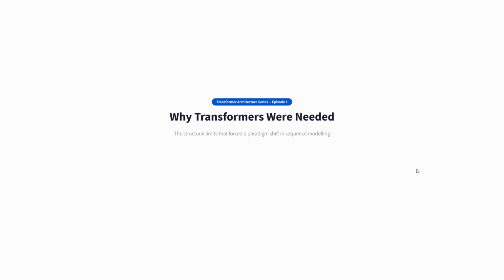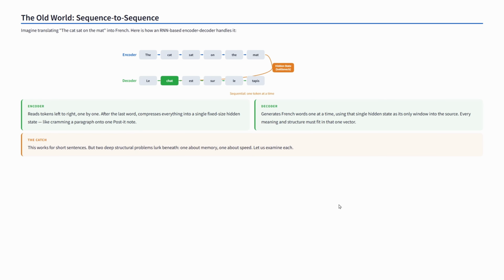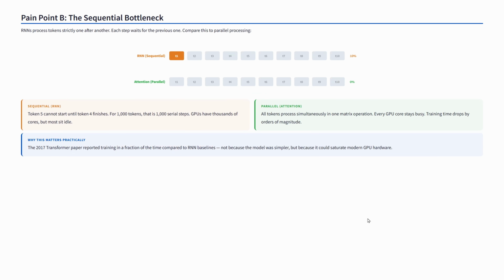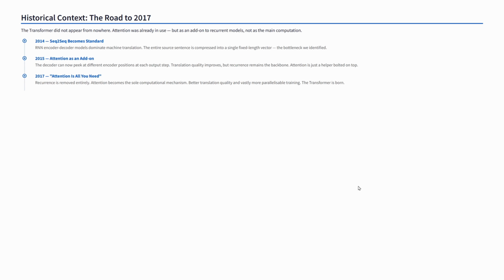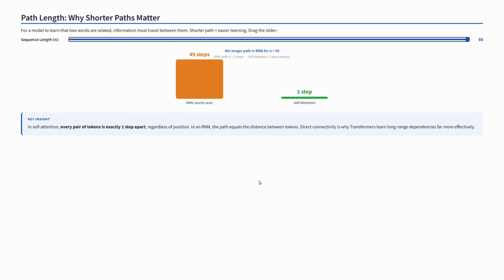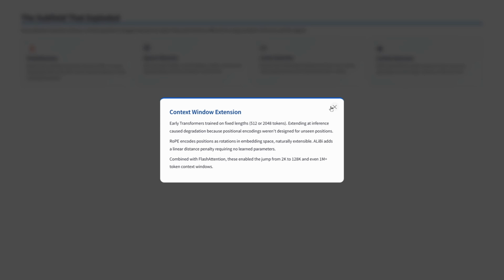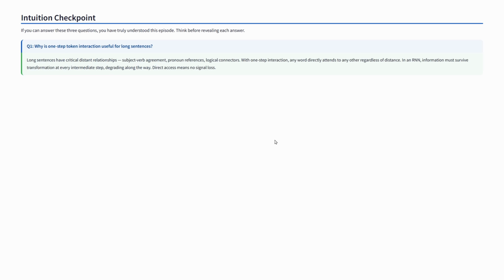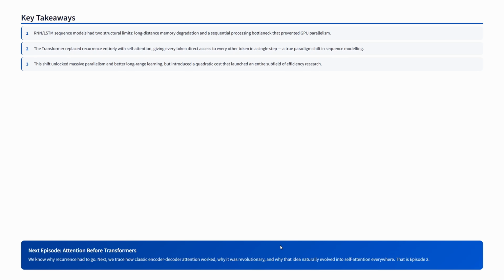Day 1 | Transformer Architecture Series | Why Attention Had to Take Over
In this first episode of our Transformer Architecture deep-dive, we uncover the real reason Transformers replaced RNN/LSTM seq2seq models. You’ll understand long-range dependency issues, sequential bottlenecks, and why attention-first design changed modern AI. This is the foundation for understanding BERT, GPT, T5, RoPE, and FlashAttention in later episodes.